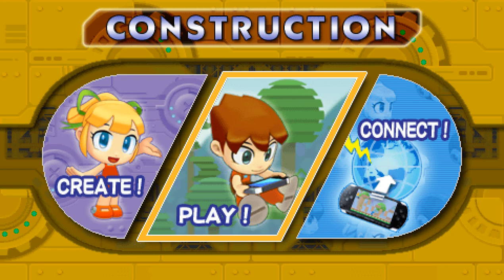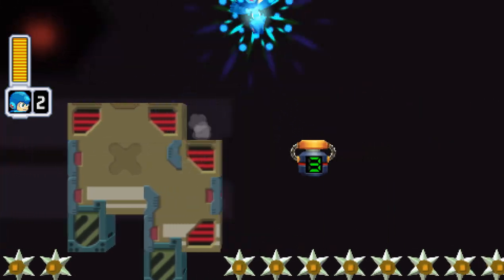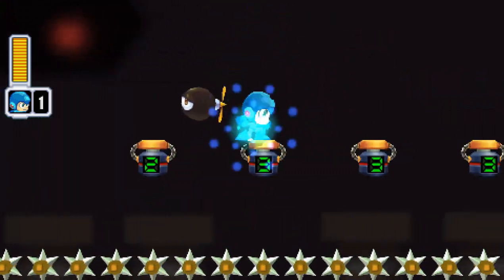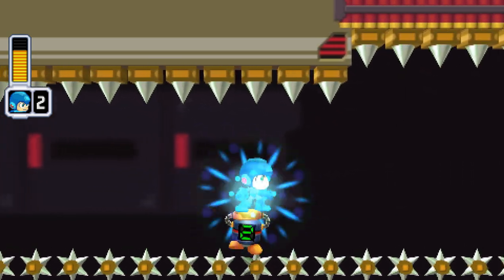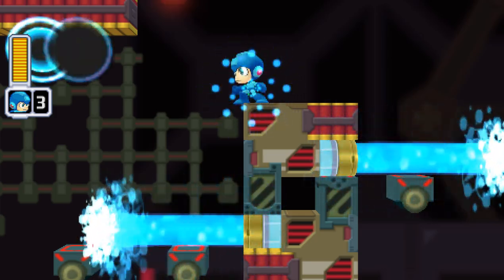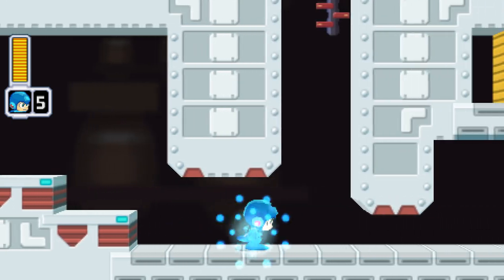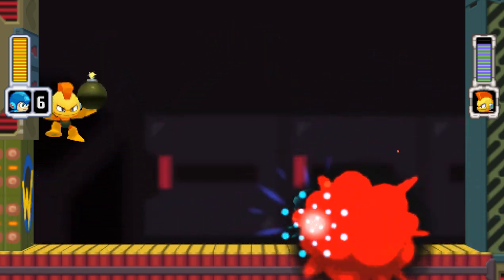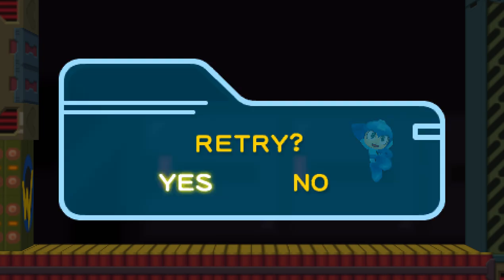MMPU Online Downloadable Levels - 49 - Abandoned Base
I feel like if you asked me what the platonic ideal of a harder theme-less megaman level would look like, it'd be something kind of like this